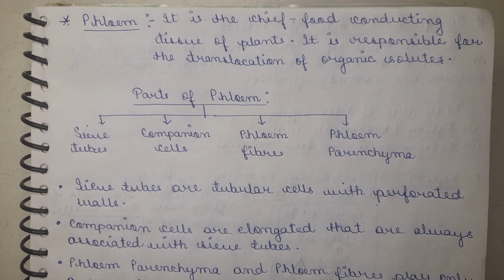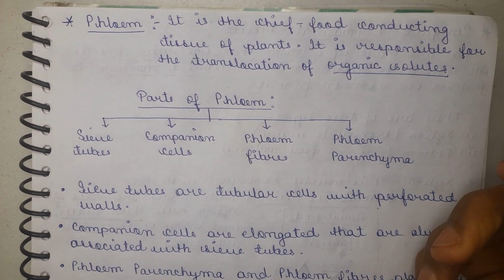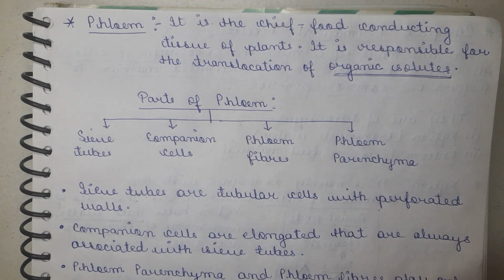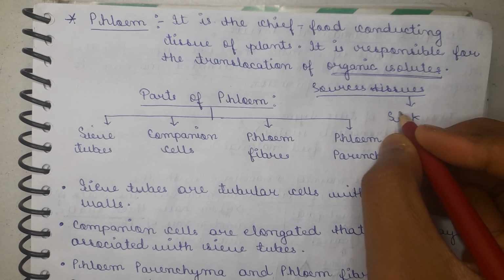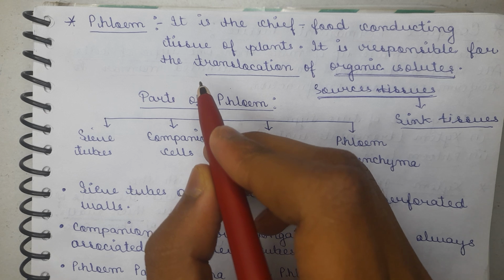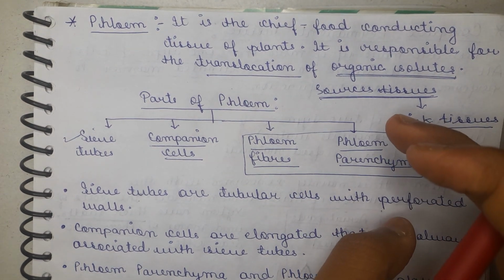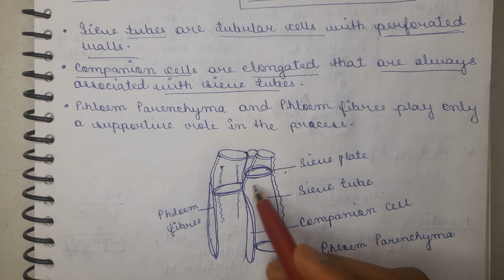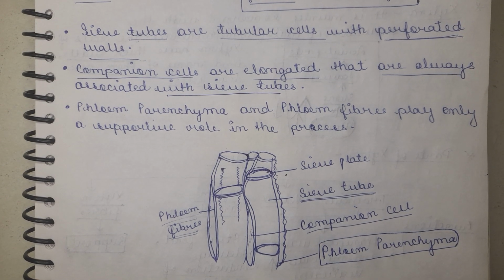Phloem Tissues | Parts Of Phloem Tissue | Ch- Tissues | Class - 9 | By Dutta Sir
Phloem Tissues
Sieve Tubes , Companion Cells , Phloem Parenchyma And Phloem Fibres .